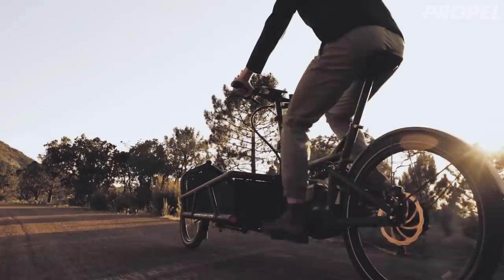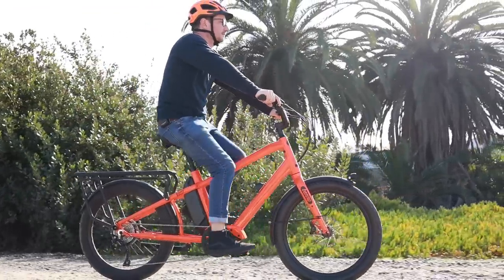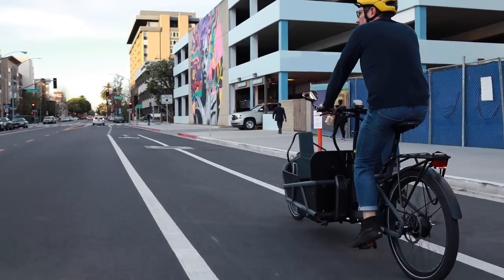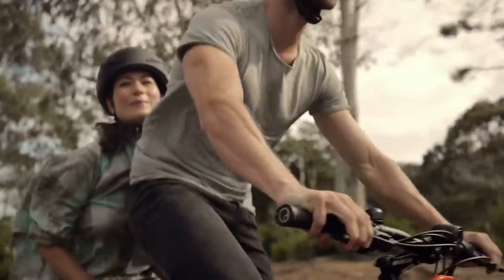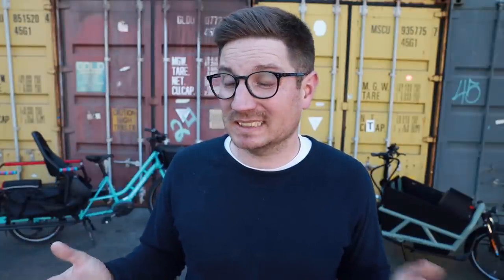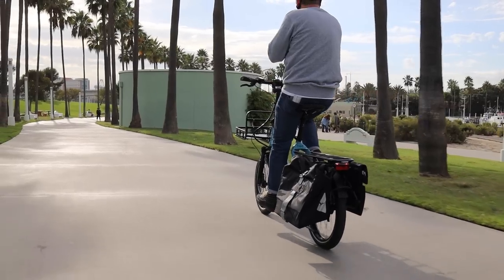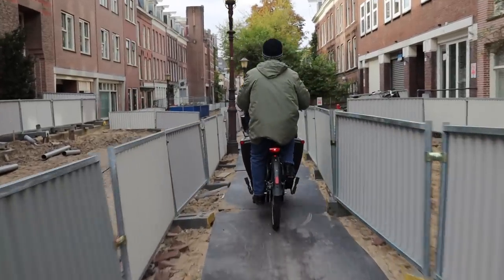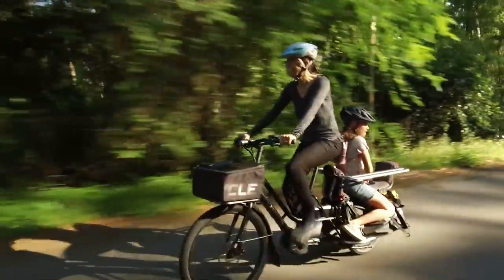Best Electric Cargo Bikes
We have been fortunate to be working with electric bikes and cargo bikes since our inception in 2011. I'm really excited to share this solid lineup of electric cargo bikes for 2020. We hope you enjoy our list of best electric cargo bikes for 2020. If there is something you think we missed please let us know and we will consider it when we update our list.

TIMECODES:
1:50 Benno Boost
3:55 Butchers and Bicycles MK1E
5:00 Riese and Muller Load
6:25 Riese and Muller Mulitcharger
8:38 Riese and Muller Packster
9:55 Tern GSD
12:00 Tern HSD
13:42 Urban Arrow Family
16:20 Xtracycle